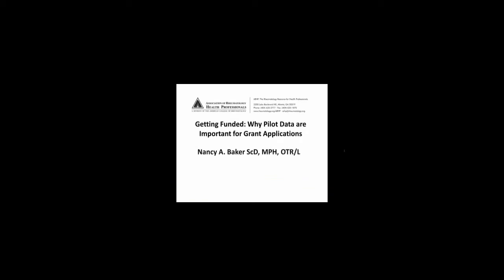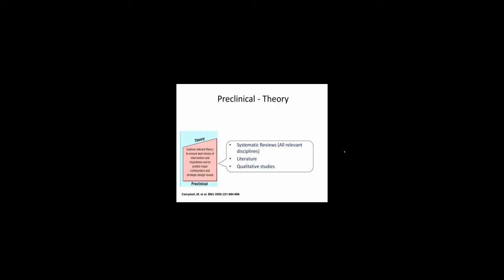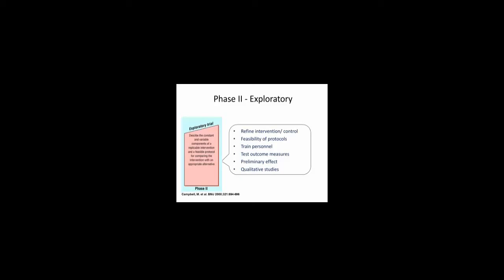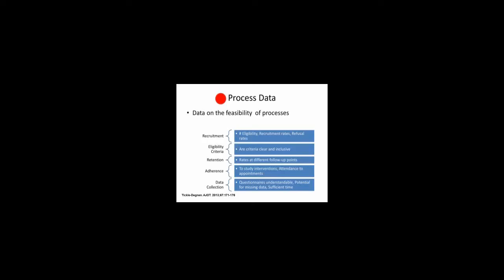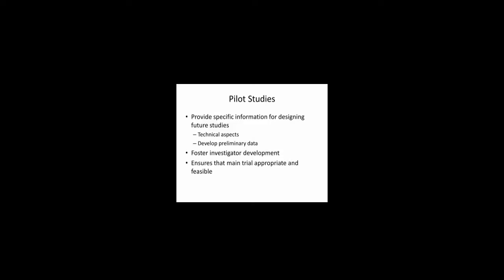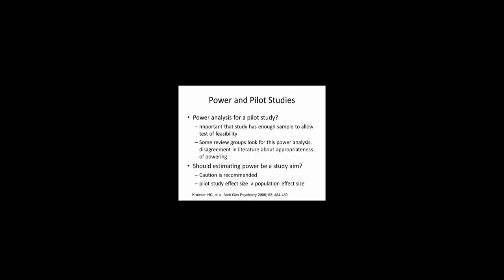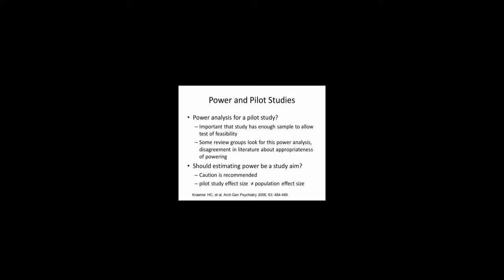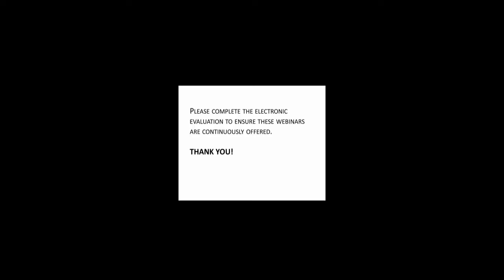Piloting Your Research to Success: The Why, What and How of Pilot Studies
ARHP Research subcommittee presents "Piloting Your Research to Success: The Why, What and How of Pilot Studies. select burgundy "Research" tab.

Well executed pilot studies will not only improve the efficiency and quality of the main study, but they are also considered to be critical by grant review panels.  But, why are pilot data important?
How should a pilot study be designed?

Objectives of this interactive webinar are:
1. Define pilot studies
2. Examine the relationship between pilot studies and the main research project
3. To discuss research design considerations for pilot studies
4. To examine interpretation of pilot studies
5. To discuss reporting of results of pilot studies
6. To discuss funding opportunities

Speakers: Nancy A. Baker, ScD, OTR/L, University of Pittsburgh
 Susan L. Murphy, ScD, OTR,  University of Michigan